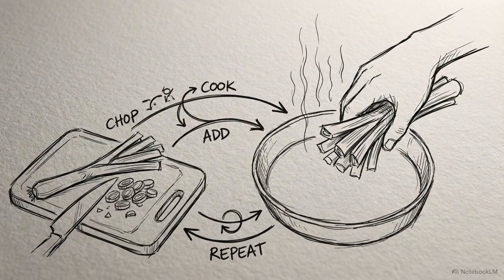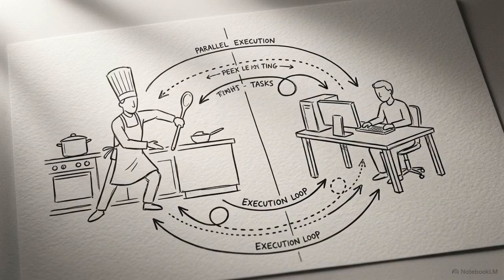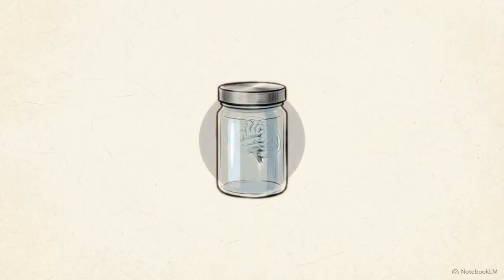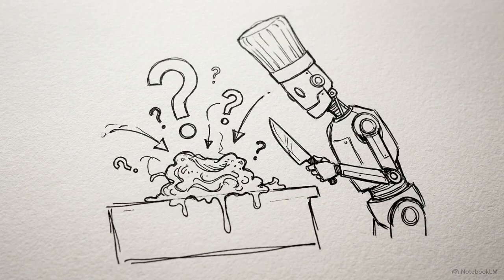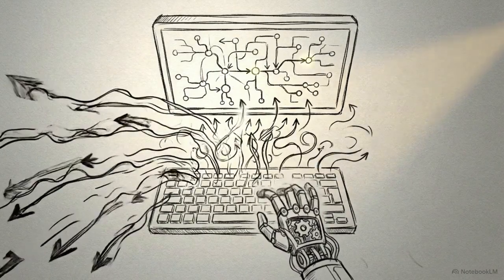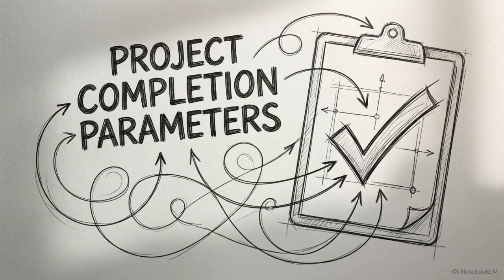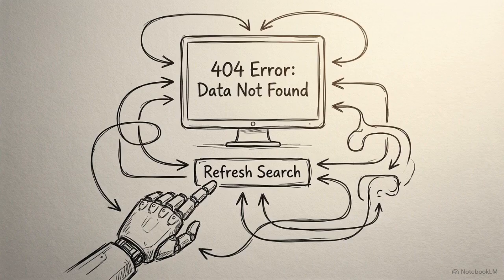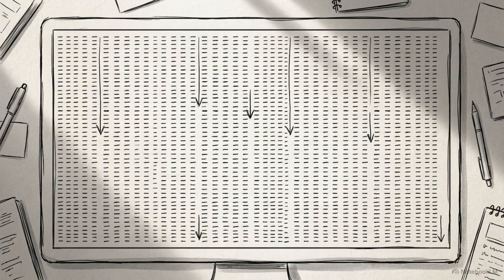AI Agents in 4 mins